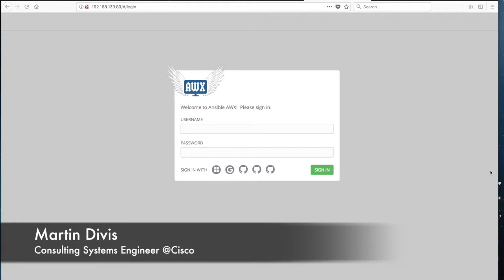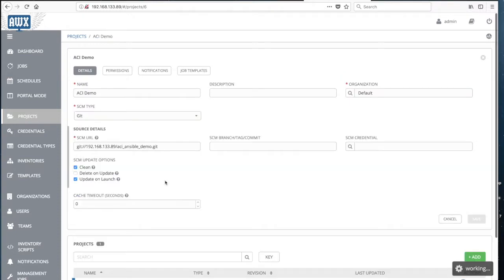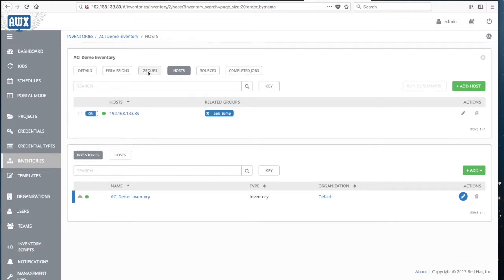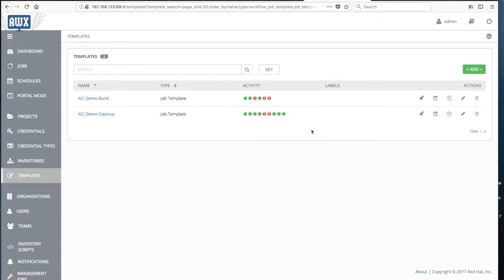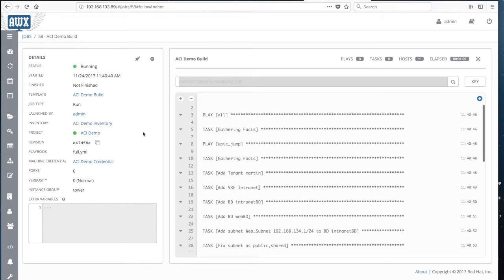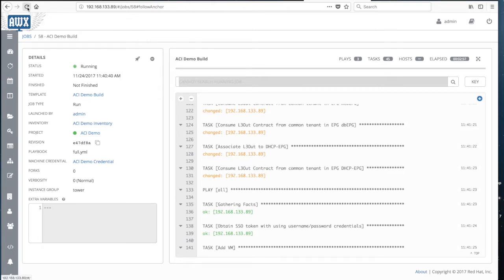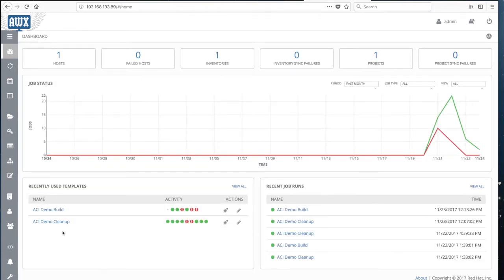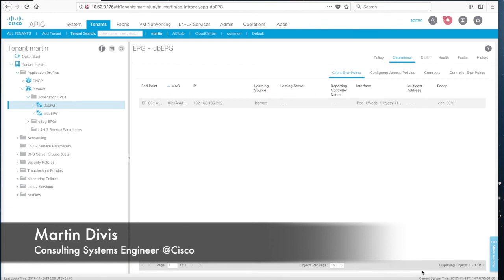ACI & Ansible Tower Demo 3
Die Video Serie zeigt die Integration von ACI in Ansible, sowie die Integration mit Jenkins, um Applikationen automatisiert auszurollen. Im dritten Video wird Ansible Tower anstelle von Ansible verwendet, um auditierbare Abläufe sicherzustellen.

Sinn und Zweck der Demonstration ist die Visualisierung der einfachen Integration von ACI in Ansible, wodurch eine vollständige Konfiguration der physikalischen Hardware durch das Application OPS Team realisiert werden kann, ohne einen weiteren Virtualisierungslayer einzuführen. Einer der großen Vorteile der Cisco SDN Architektur